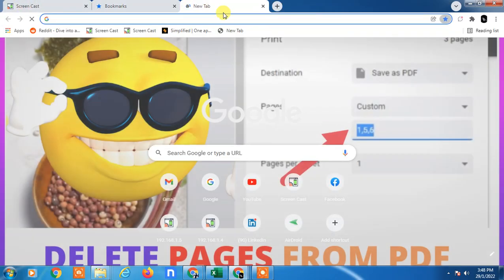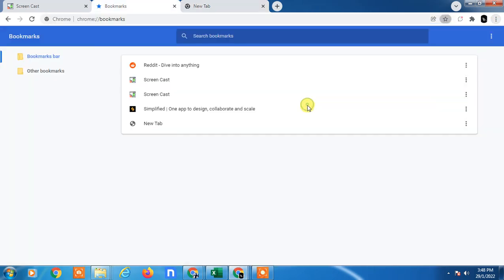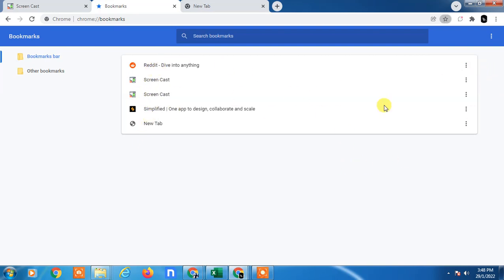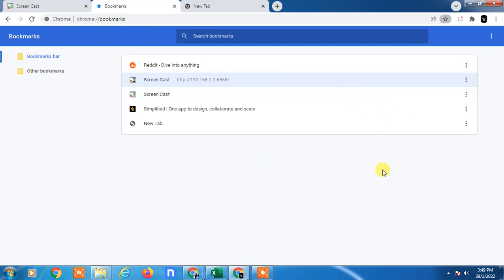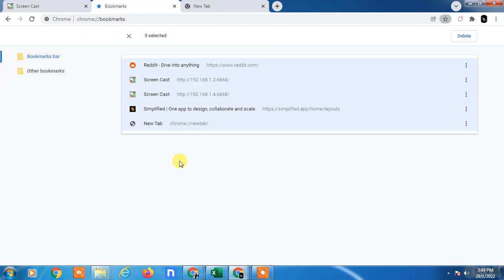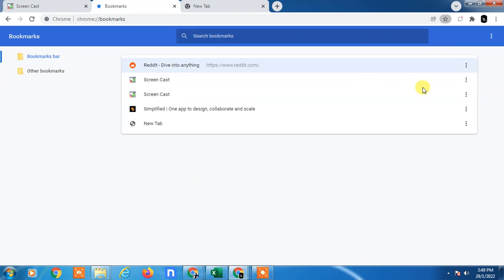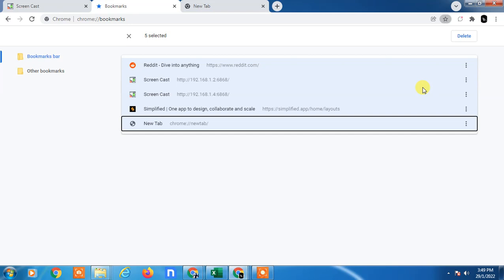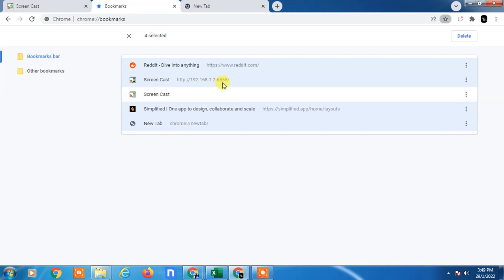How To Delete All Bookmarks Chrome | How To Delete All Chrome Bookmarks At Once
How To Delete All Bookmarks Chrome, so if you have multiple bookmarks saved on chrome favorite! just follow this tutorial and learn how to delete multiple bookmarks on chrome.